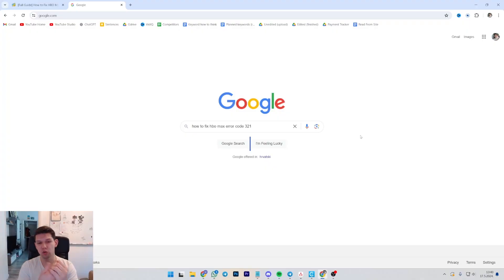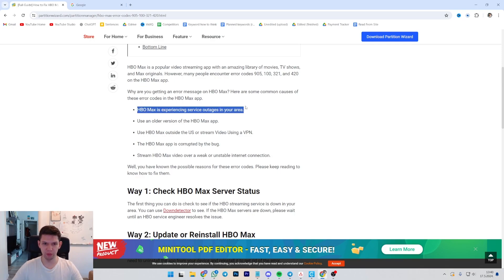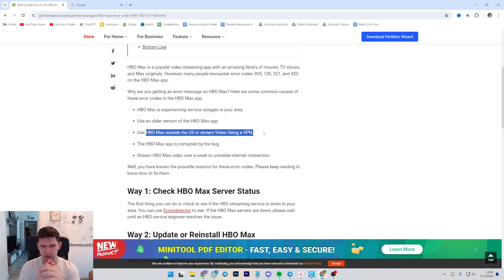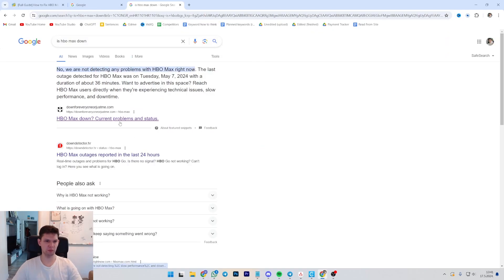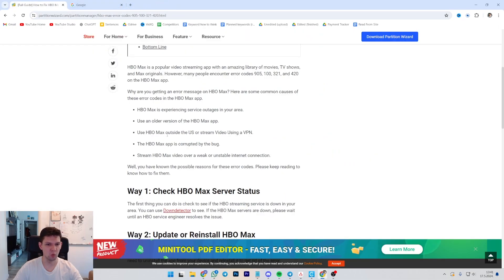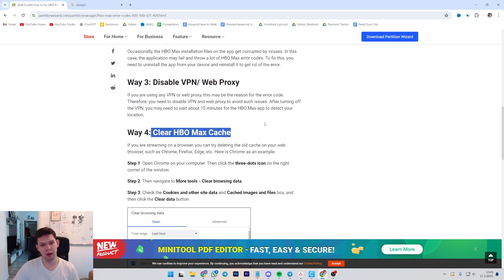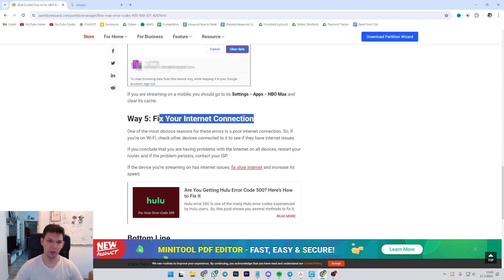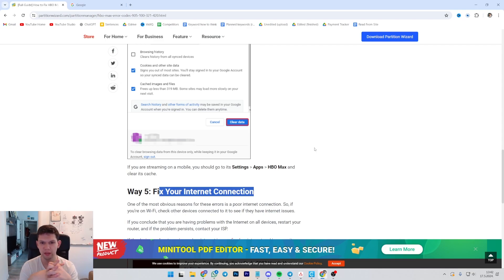How To Fix HBO Max Error Code 321 (2024)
Learn exactly How To Fix HBO Max Error Code 321